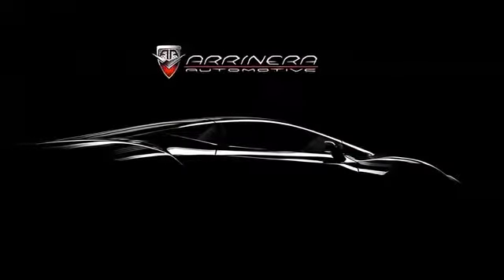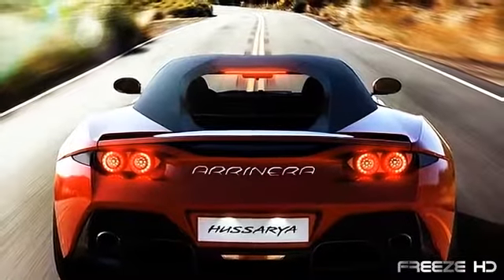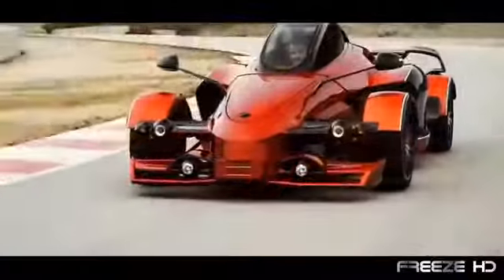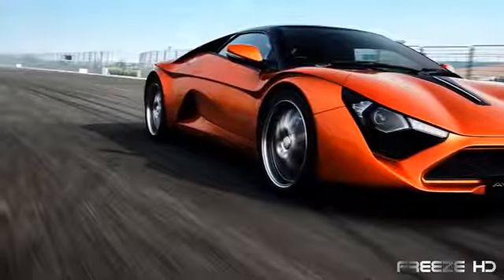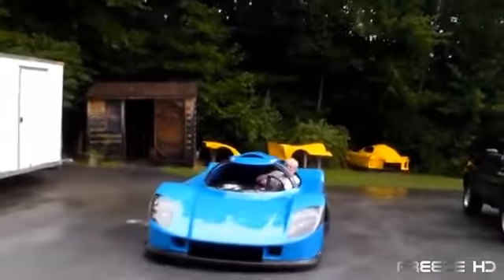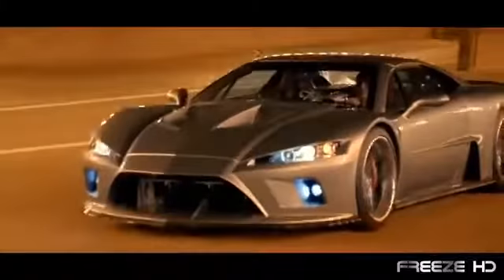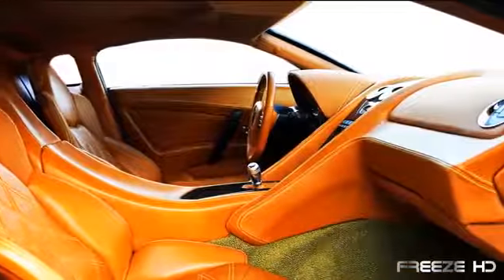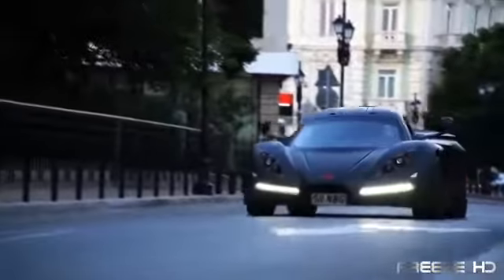future car which travel faster then speed of sound